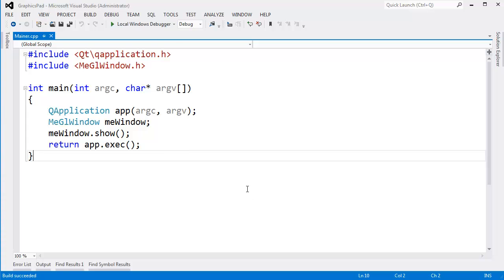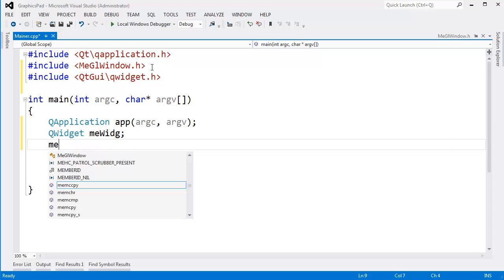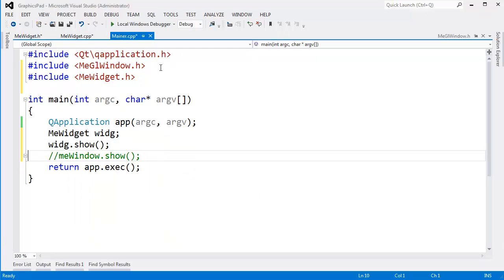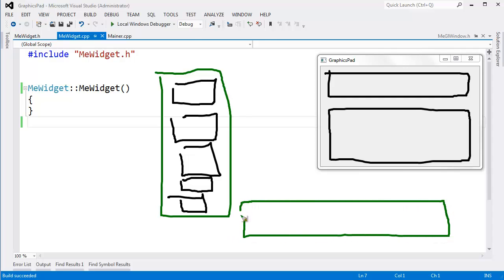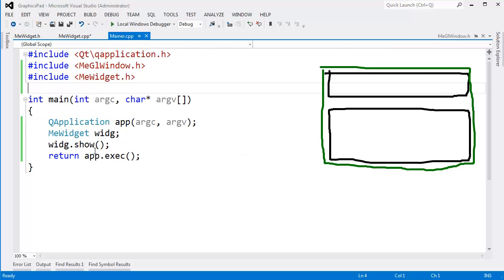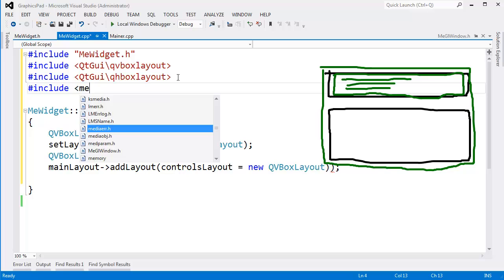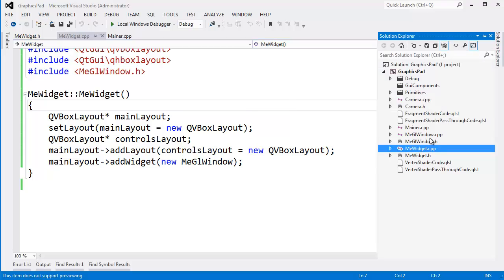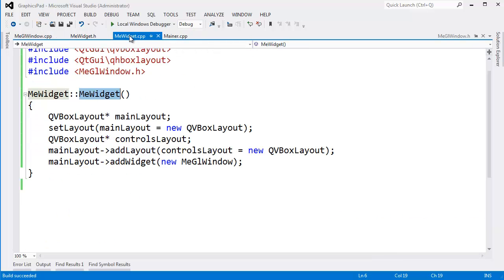Inheriting from QWidget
Inheriting from QWidget and adding a QVboxLayout to add other GUI controls to the QWidget.